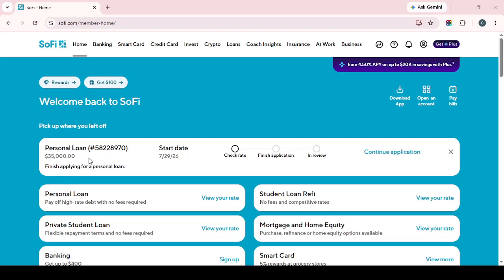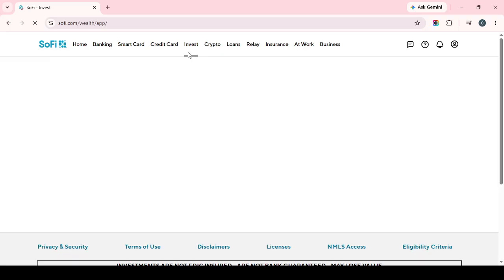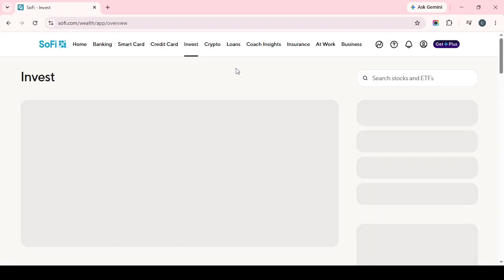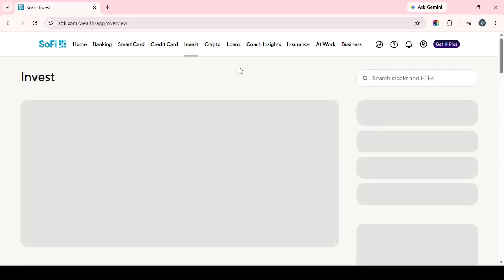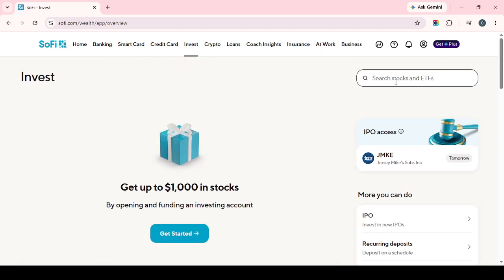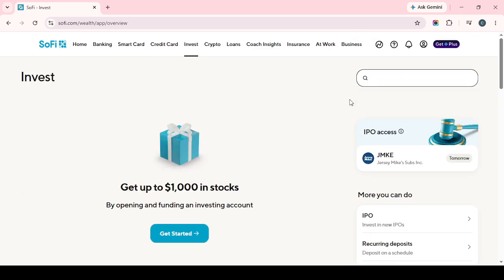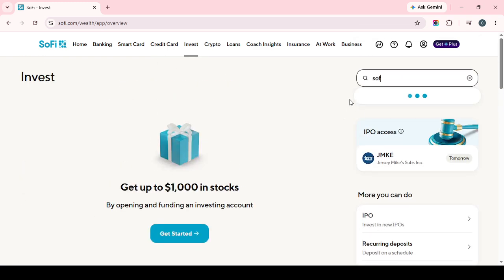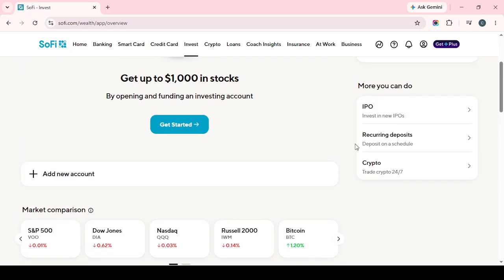How To Send Bitcoin From SoFi To Another Wallet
Set up direct deposit on your SoFi Checking account to unlock high APY savings rates and early paycheck access! This tutorial shows where to find your account/routing numbers and how to complete your employer direct deposit form.